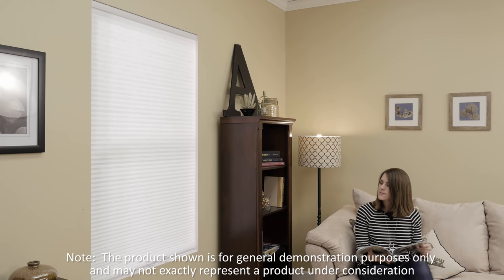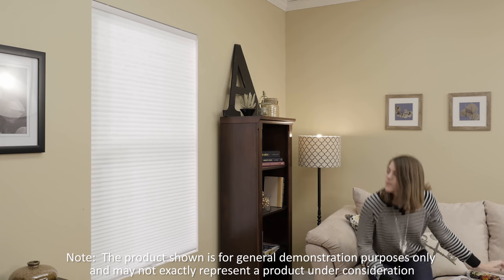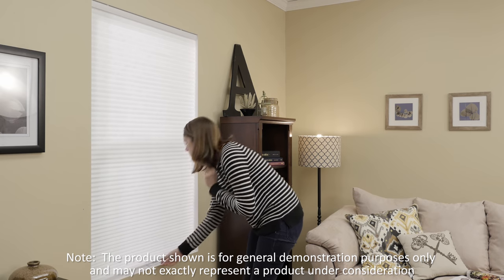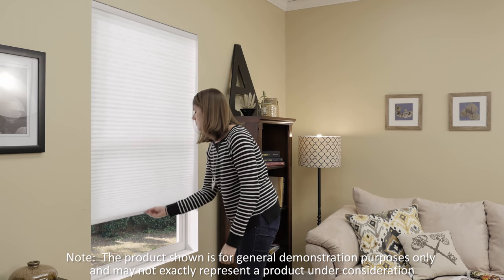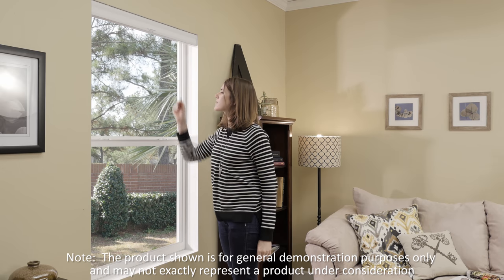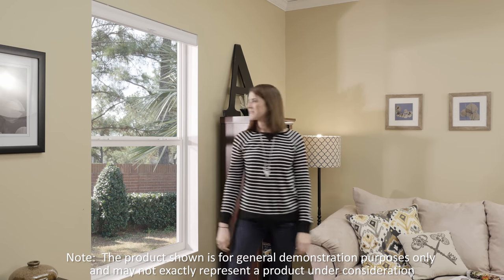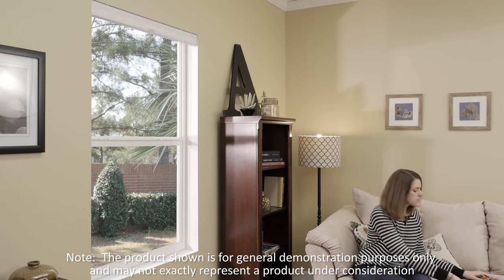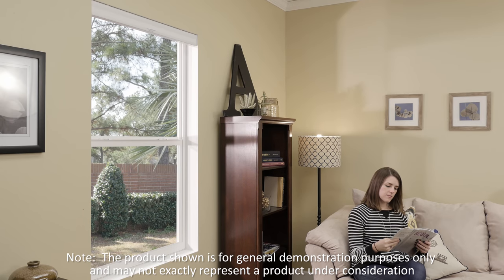Cordless Cellular Shades Demo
Unsure how to operate cordless cellular shades? You've come to the right place! This short tutorial demo will show you how these cordless shades operate, and better your understanding for window covering options. These shades feature a cordless operation giving them a cleaner appearance, while keeping small children and pets safer.